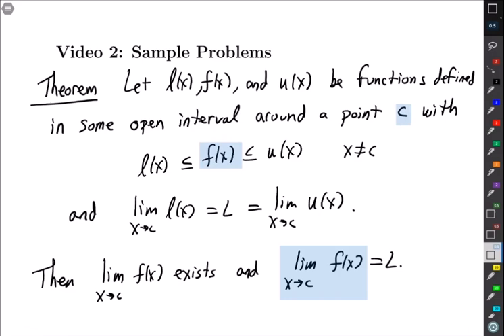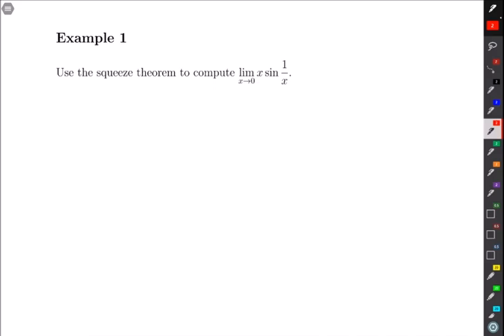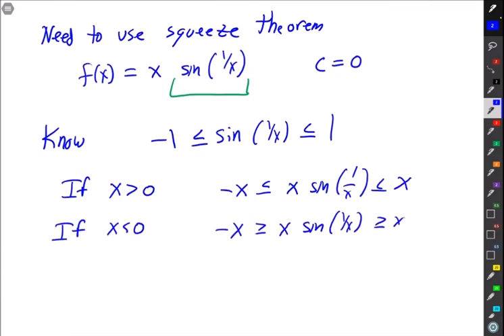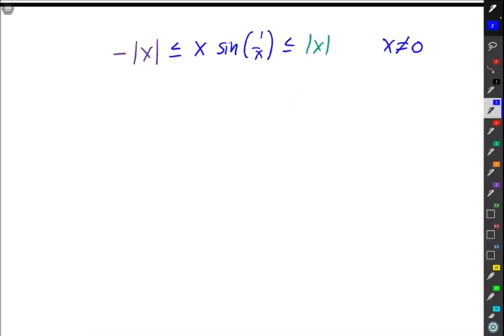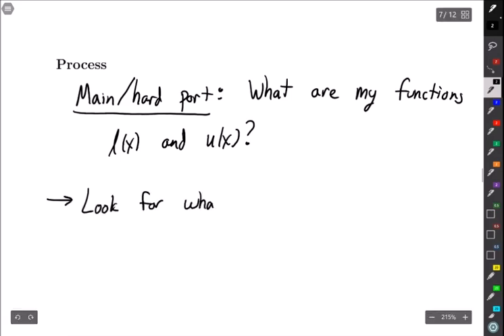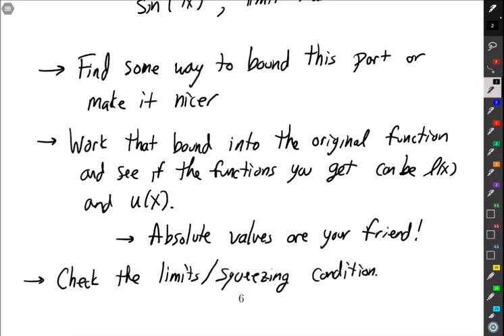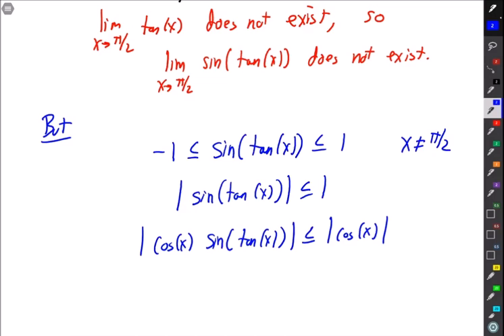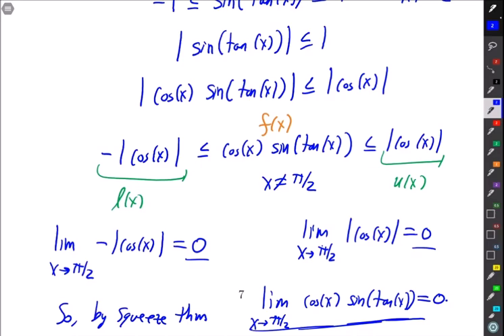Squeeze Theorem - Video 2 - A First Application